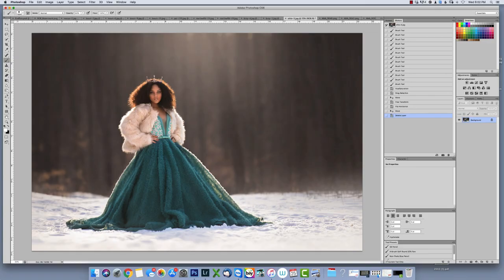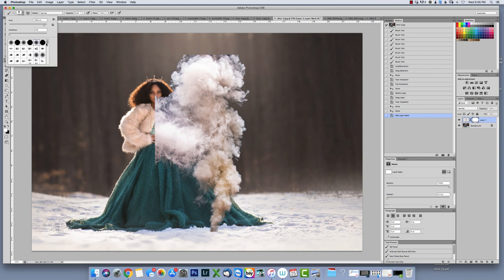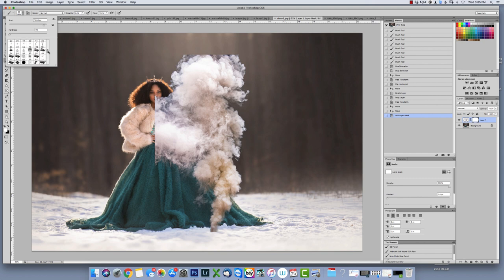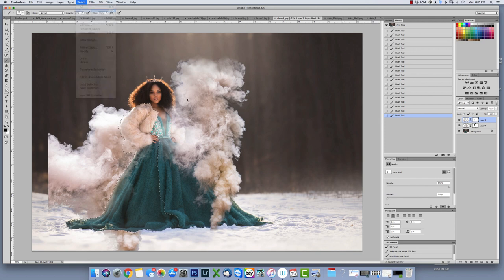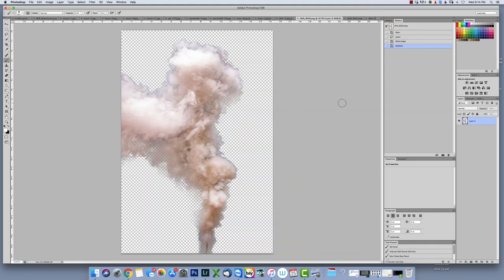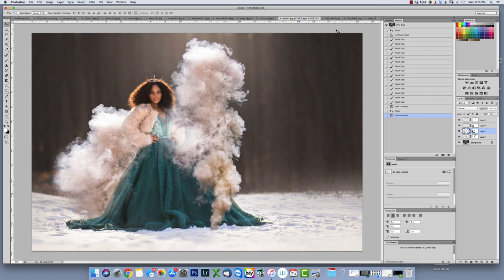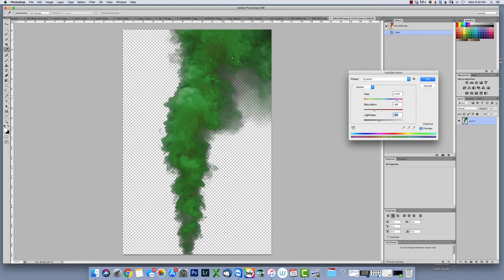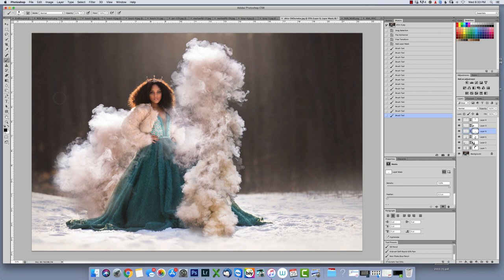How to Create Smoke Bomb Overlay Composites In Photoshop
Create dazzling smoke bomb composites for your clients with 68 real smoke bomb overlays plus an editing workshop that shows you how to create your smoke bomb composites.

Smoke bomb overlays are a great way to get creative with your photo shoots while avoiding the hassle that comes with using real smoke bombs. Not only are they costly, but they can be messy, not great to breathe in (especially your maternity models), and can be dangerous (Mr. Summerana burned his hand lighting these up, ouch!) and not so great for the environment. These are a great (and still real!) alternative for your maternity gender reveals, rainbow baby announcements, creative shoots, seniors, sport shoots and so much more.

Along with being able to download 68 smoke bomb overlays, you'll be able to watch an editing workshop that teaches you how to realistically place them in your image, how to blend them, expand your image canvas if needed to make room for your smoke, adjust the toning, color, depth, light, perspective, and more all through hand editing.

Included in this collection are the following:

68 high quality PNG Smoke Bomb Overlays
Smoke Bomb Composite Editing Workshop

This is available in the Summerana $19 Membership with full editing workshops, 580+ Photoshop actions, 1,034+ overlays, digital backgrounds, marketing templates, logos, brushes, Lightroom presets, and more available along with more details here:

Images are courtesy of Shannon Squires Photography and Summerana Photography